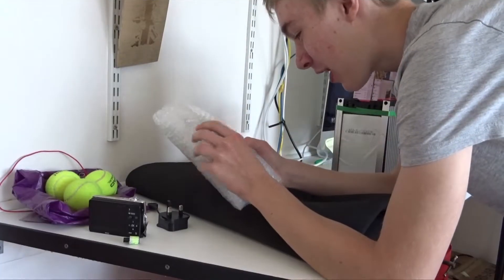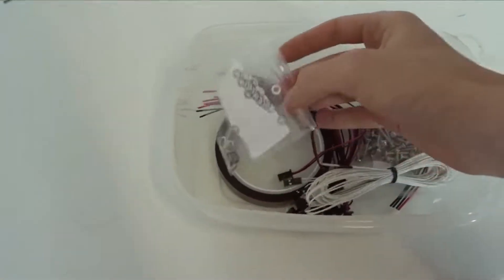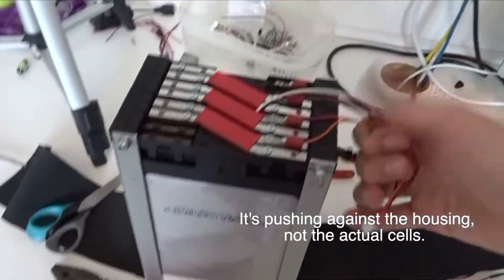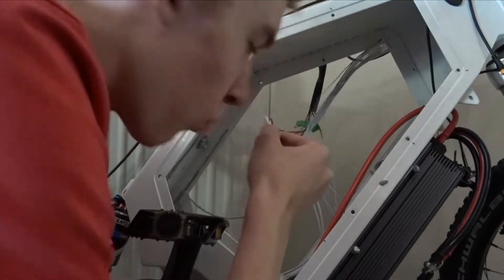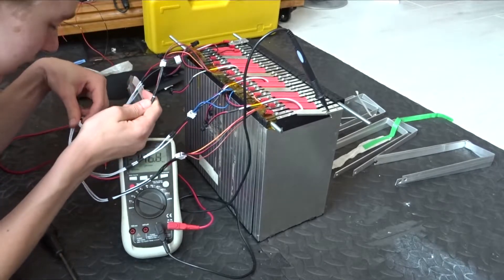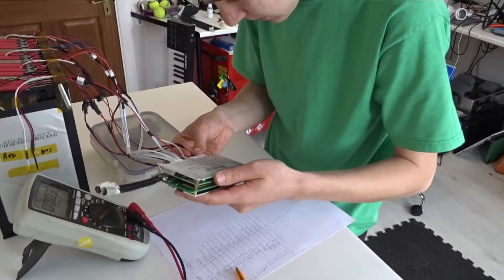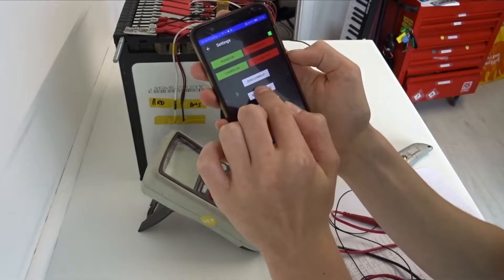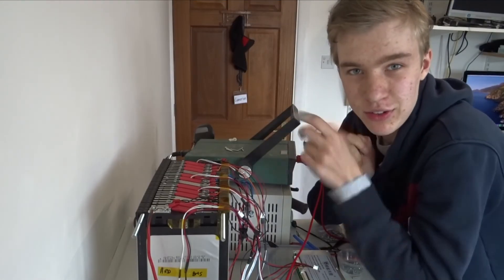THE BEST BMS IS HERE! - 8kW Enduro eBIke V3 Build - Part 8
I've bought the one and only ANT-24SBMS from cloudsto and what a beast! There is so much configuration, features and protection that it will take incredibly good care of my cells. Once I get some anderson connectors from PEI Genesis I can give it a proper test by taking the bike out for a spin :)

Main parts used so far:

Controller (Try and look for one with adjustable regen connector and motor temp sensor, this one doesn't have those)
Seat (Again, bought from ebay but this is the style)